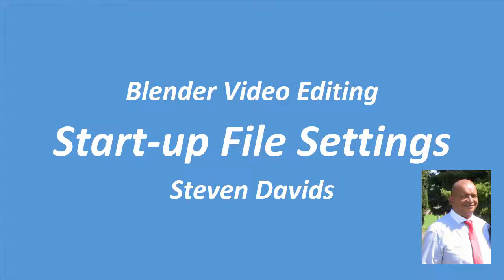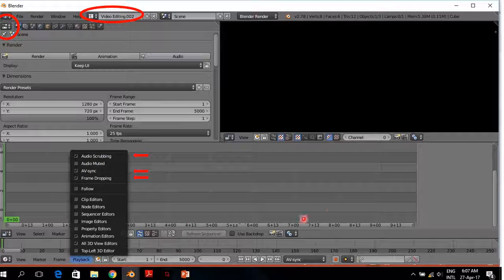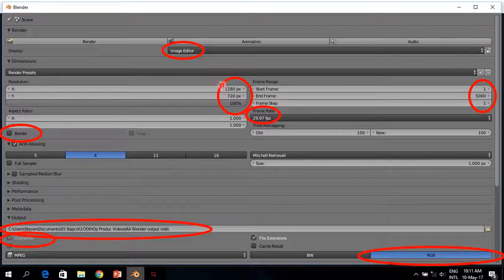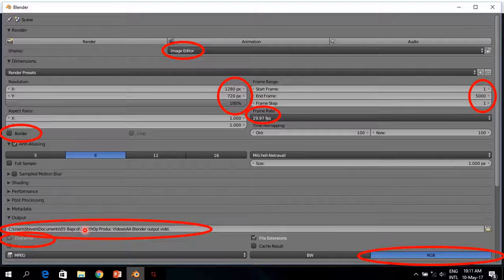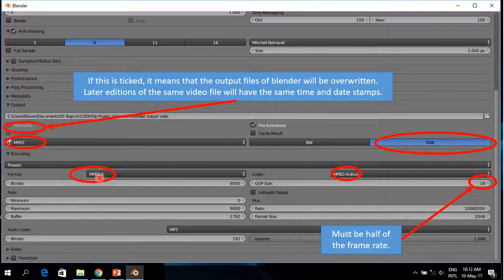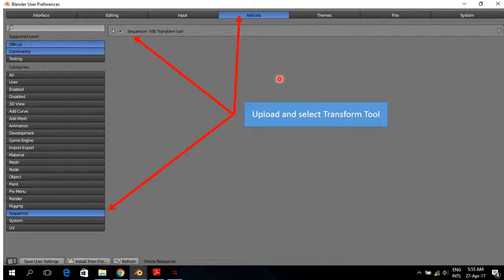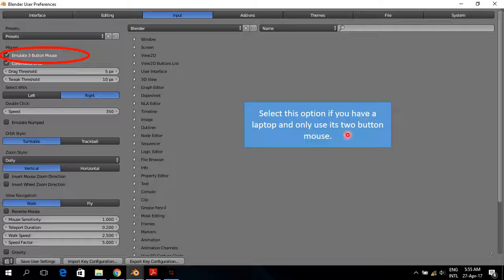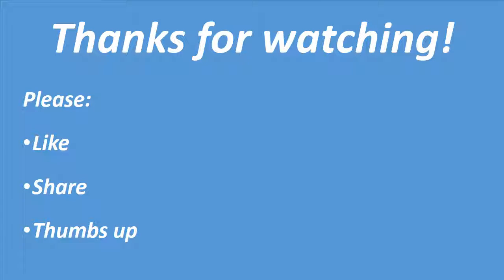Blender Video Editing Start-up File Settings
The start-up file settings for Blender Video Editing.  While all preferences depends on the individual, this is one set of start-up file settings.